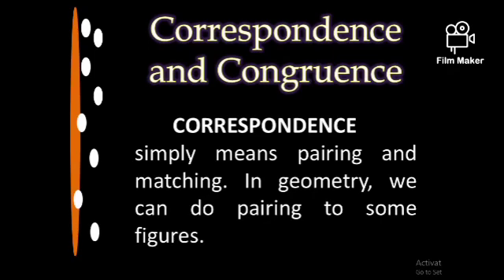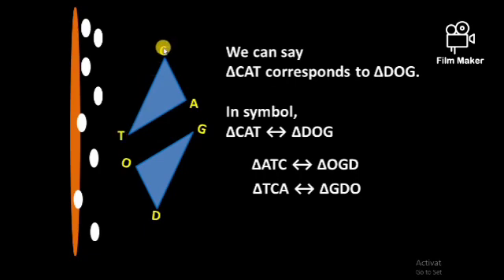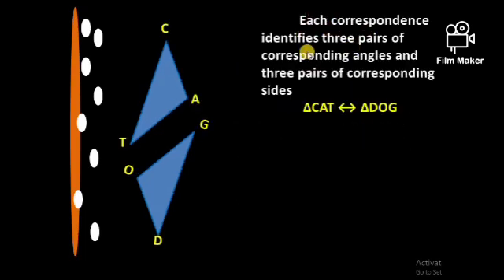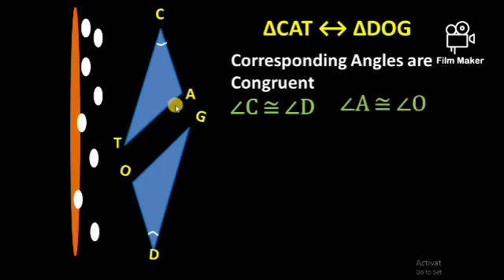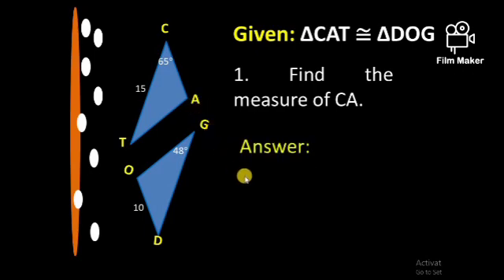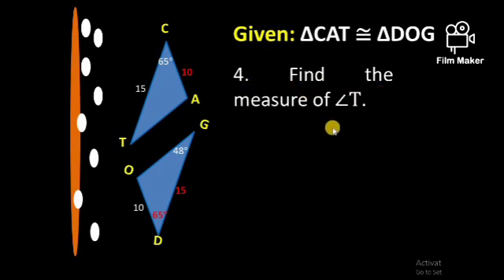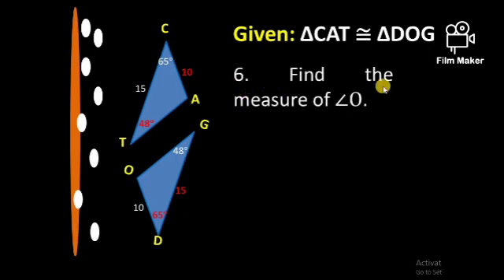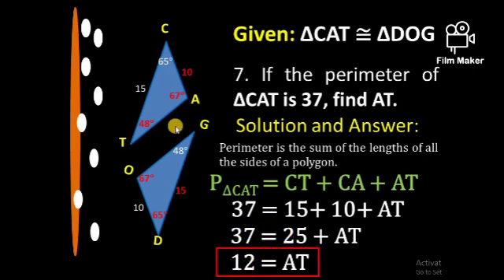Illustrating Triangle Congruence